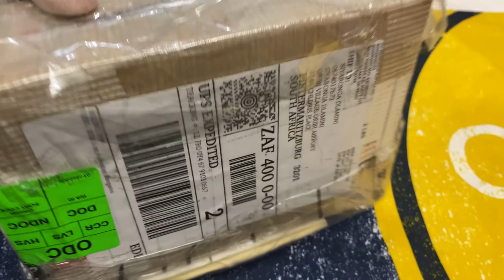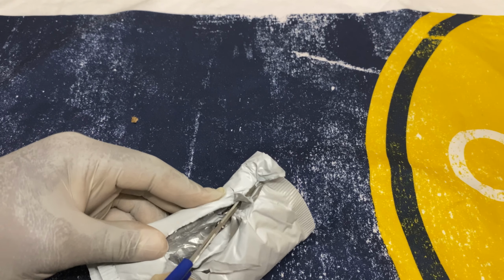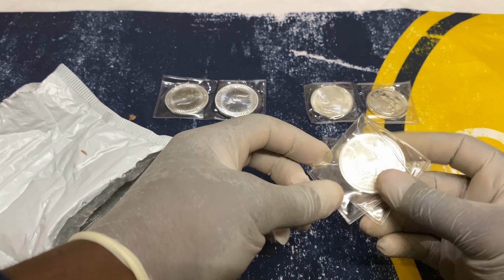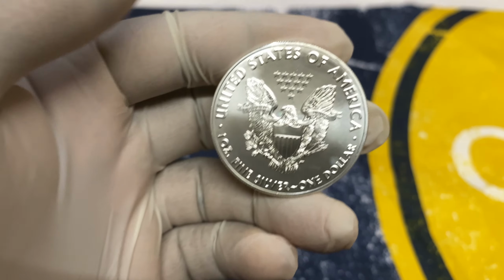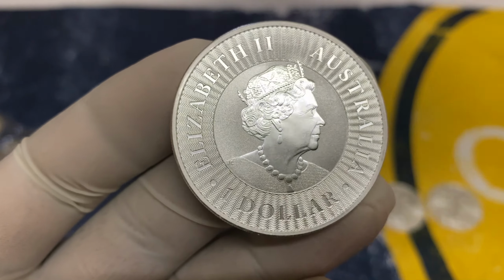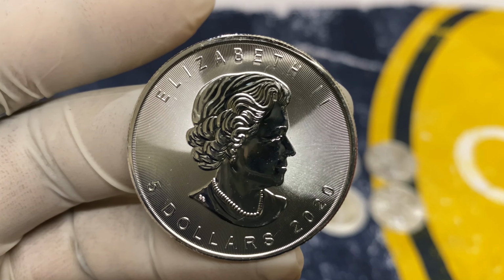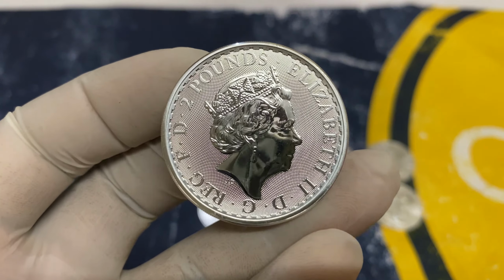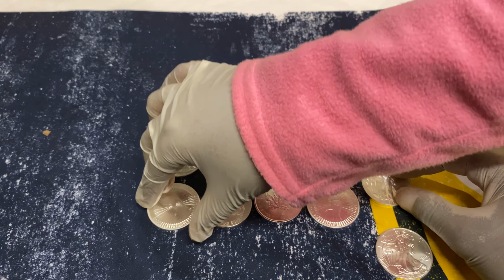Our 3rd silver bullion coins video unboxing year 2020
silver&gold bullion coins stackings